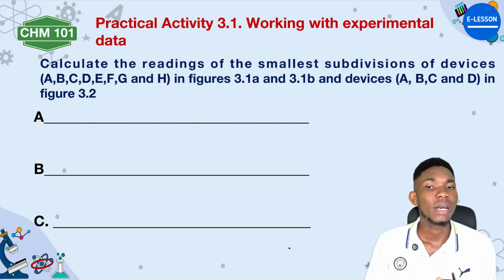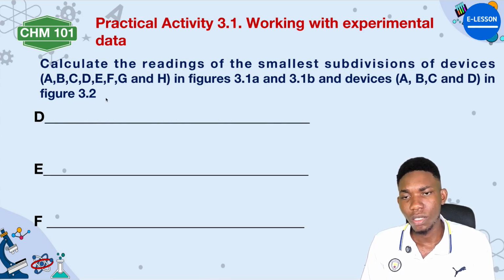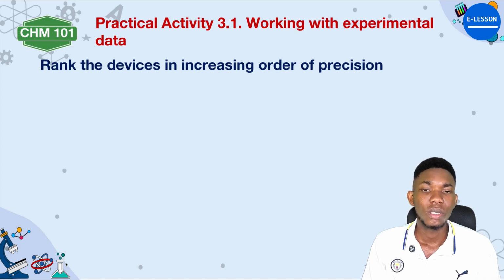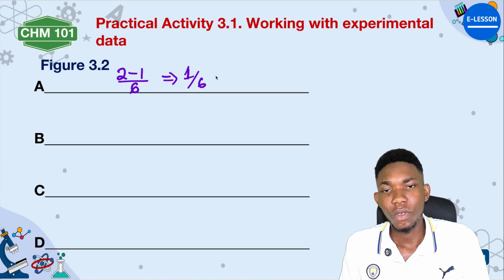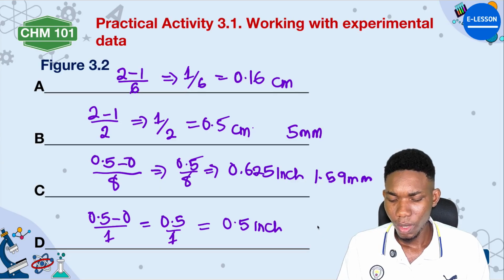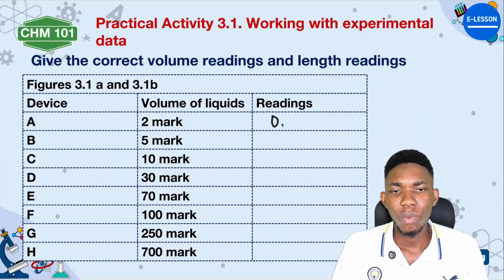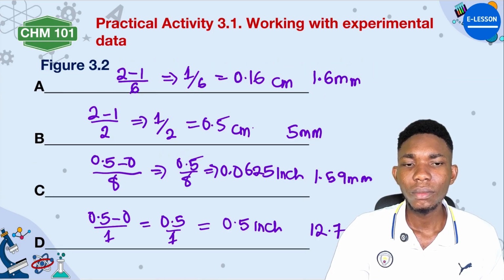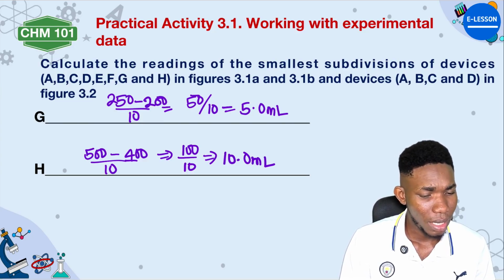CHM 101 PRACTICAL ACTIVITY 3 1